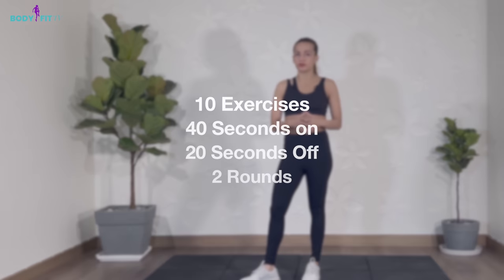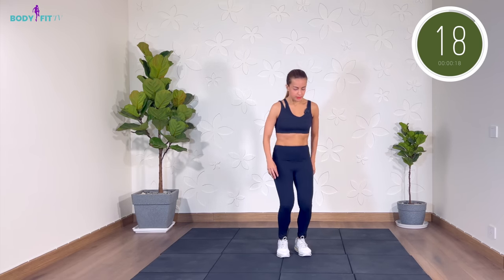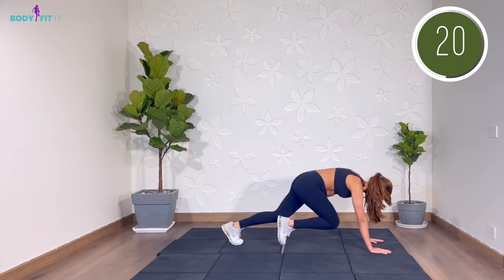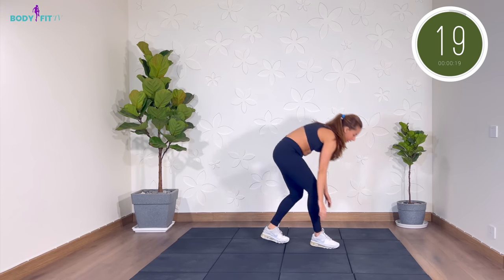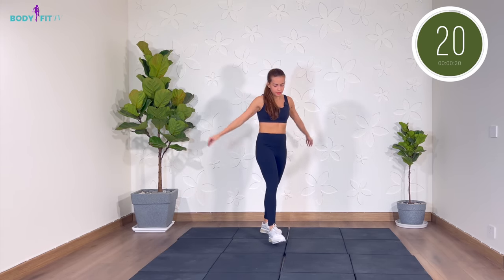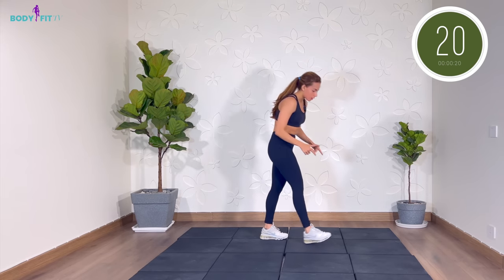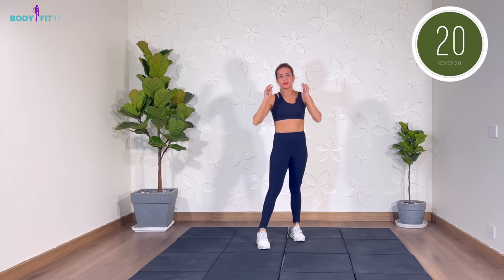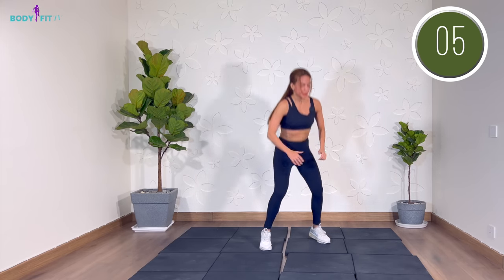20 Minute Weight Loss & Fat Burn Cardio Workout (No Jumping Modifications)I Burn Belly Fat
This is a 20 minute workout that is a high intensity cardio HIIT workout focused on fat burn and weight loss. We have 10 moves, 40 seconds work followed by 20 seconds rest. We will do 2 rounds of these 10 exercises. We are going to be using large muscles groups and jumping exercises to raise the heart rate to facilitate fat burning and weight loss. The exercise in the video will work most of the body including legs, glutes, shoulders, abs (belly) etc.

The jumping version of the workout is advanced and NOT suitable to complete beginners.

There are no-jumping modifications for each exercise that will get you a workout, but not raise the heart rate as much as the jumping exercises.

If you're looking to lose weight and burn fat, especially belly fat, a combination of strength workouts, cardio workouts and diet is the most effective.